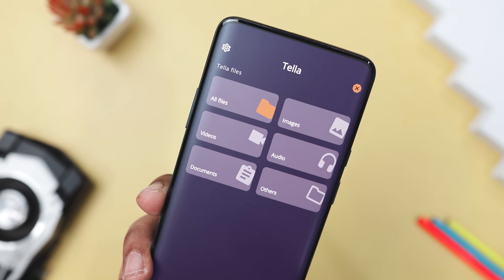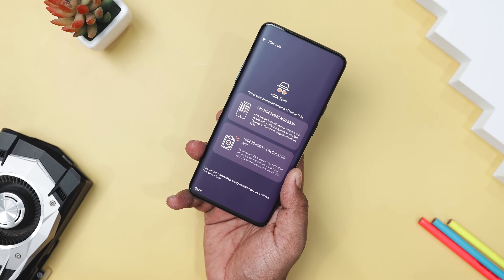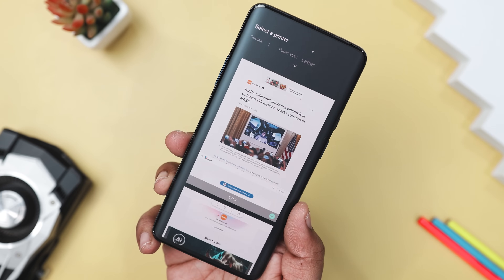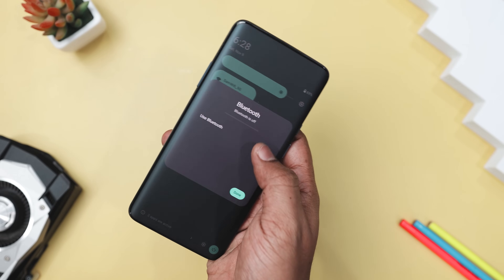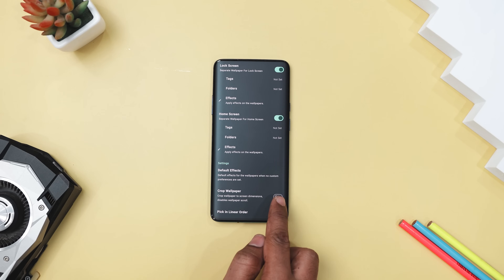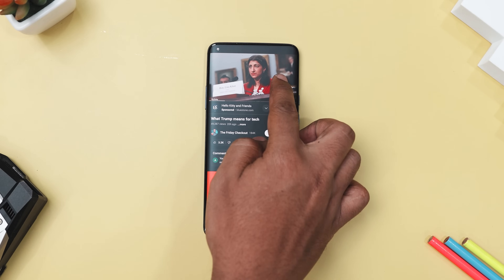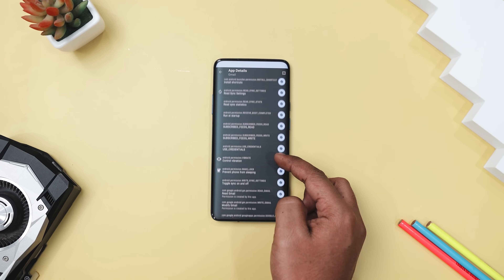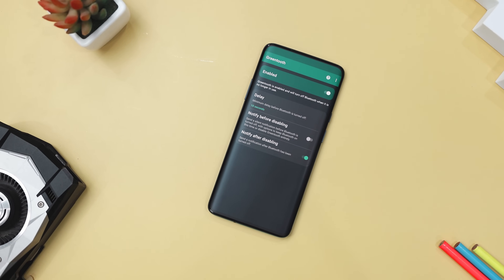Top 9 Best OPEN SOURCE Android Apps You NEED Right Now! [2024]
Best Open Source Apps For Android 2024 | Best Open Source Apps not on Google Play Store | Secret Android Apps | Best Android Apps 2024

0:00 Best Open Source Apps 2024
0:26 Tella
1:25 WebCapture
2:13 Notification Dictionary
2:57 GreenTooth
3:32 Peristyle
4:20 Taskbar
5:02 Extinguish
5:38 Silicone Calculator
6:08 Permission Pilot

Topics Covered:

best open source apps
android open source
open source apps
best android apps
best apps not on play store
android apps not on play store
best android apps 2024
best open source apps 2024
best open source apps for android
best open source apps not on the play store
best open source music app
best open source video editing software
best open source llm
best open source launcher for android
best open source browser